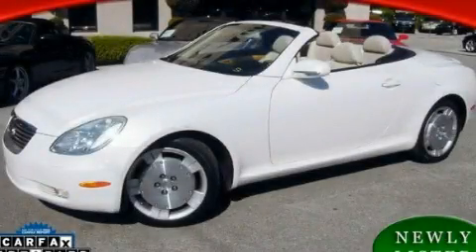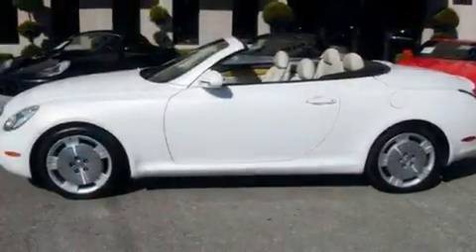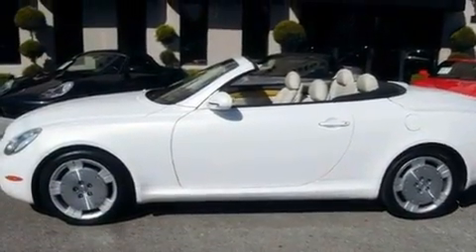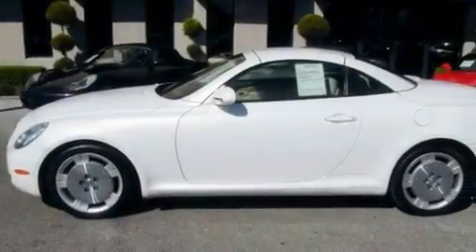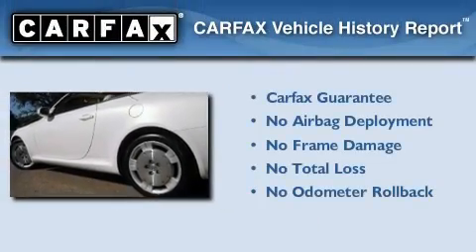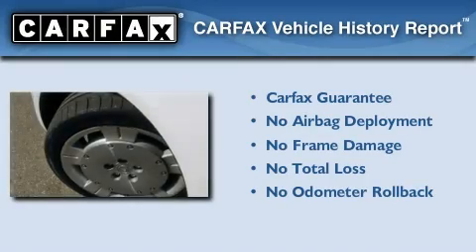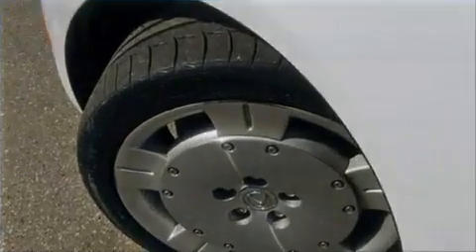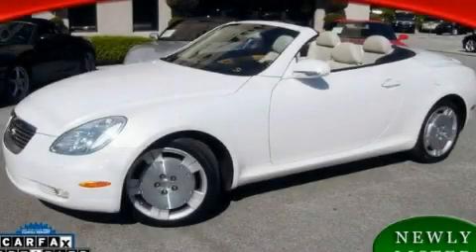2003 Lexus SC 430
Year: 2003
 Make: Lexus
 Model: SC 430
 Engine: 4.3L (262) DOHC SFI 32-valve V8 aluminum engine
 Trans.: Automatic
 Exterior: Other
 Miles: 46,328
 Interior: Other
 Stock: 041460

 http://

 12950 N. Florida Ave.

 Pre-Owned 2003 Lexus SC 430 Tampa Florida